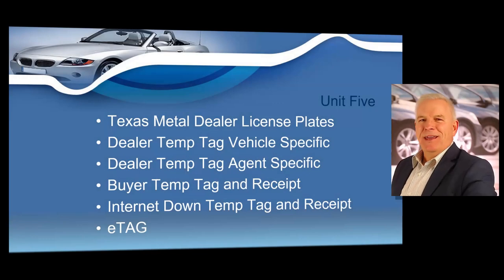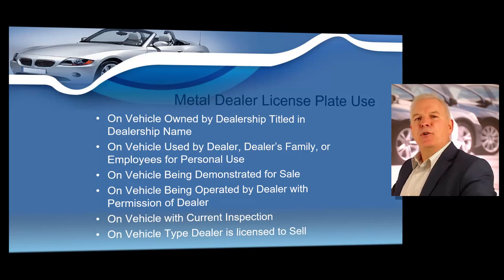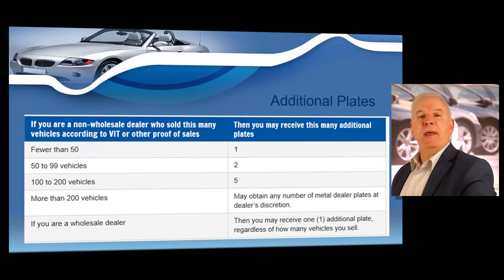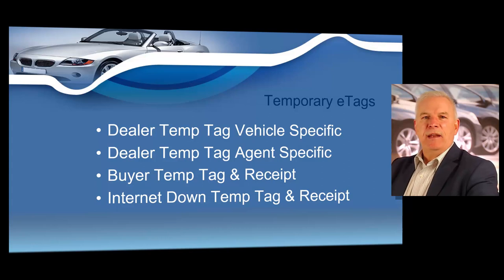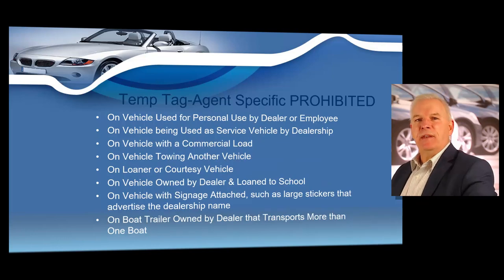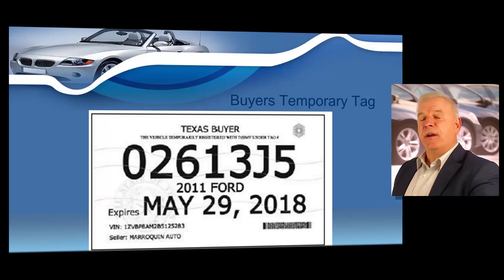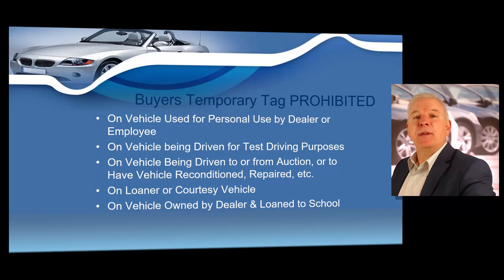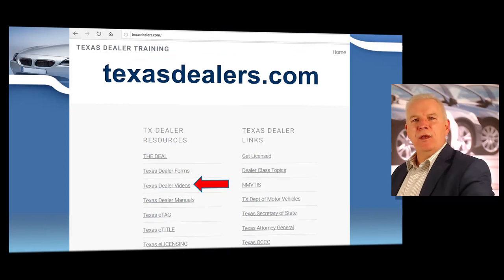Texas Metal Dealer License Plates & the Four Types of Texas Dealer Temporary Tags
As a Texas used motor vehicle dealer you will be issued metal dealer license plates, often referred to as dealer tags or metal plates. The TxDMV has strict standards you must abide by in order to keep your dealer license plates and you must ensure your dealer license plates are being used correctly.
Motor vehicle dealers may apply for metal dealer’s license plates for all vehicle types the dealer is licensed to sell and may only use dealer plates on vehicles included in the license. Only one metal dealer plate is required per vehicle and is displayed in the rear license plate holder. The plate expires when the license expires. Texas dealers may also issue temporary tags. You will learn how to legally use dealer plates and temporary tags in your dealer training course